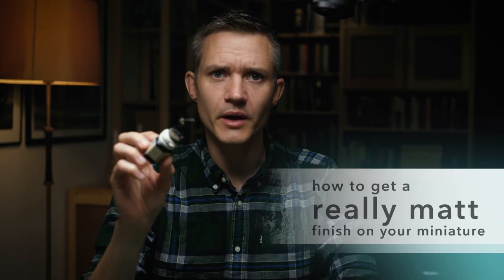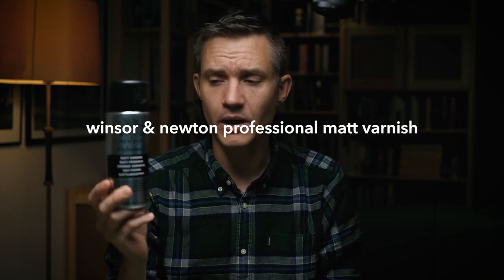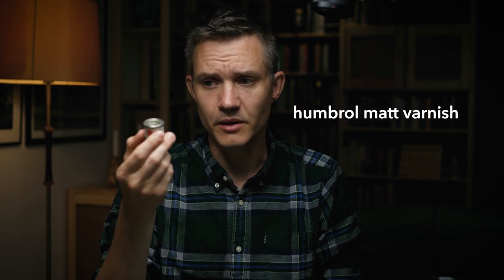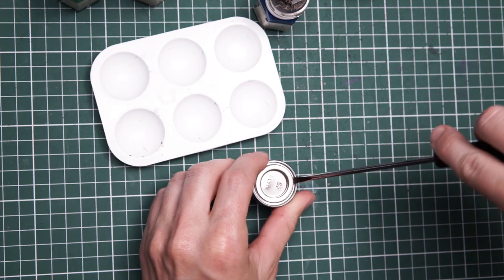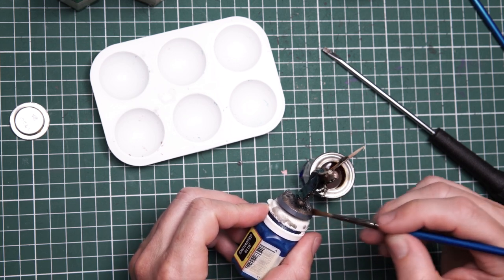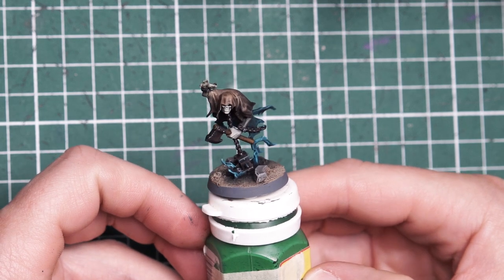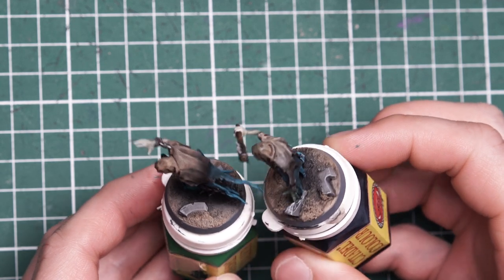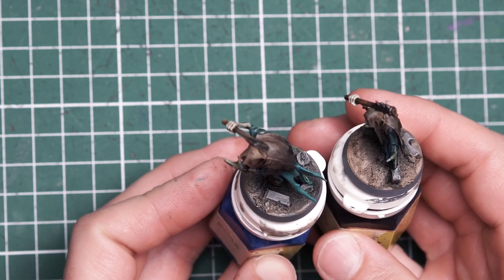How to get a really matt finish on a model / miniature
Varnish brand recommendations pinned up top in comments!

For the first time I've found a matt varnish that is really... really... matt. And a small test of how it stands up to whatever other matt varnish I had lying around.

52 Miniatures - a channel for anyone (like me) new to Warhammer / new to the world of miniature painting. I am by no means an expert, on the contrary. These videos are a collection of my own initial miniature experiences. If you are a beginner or, like me, old and starting out again i hope these videos might be of inspirational use.